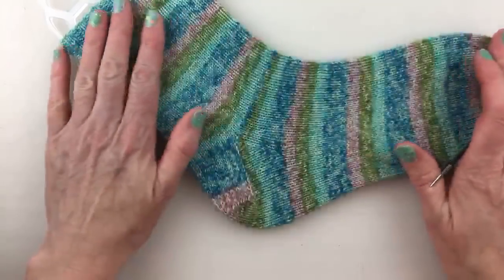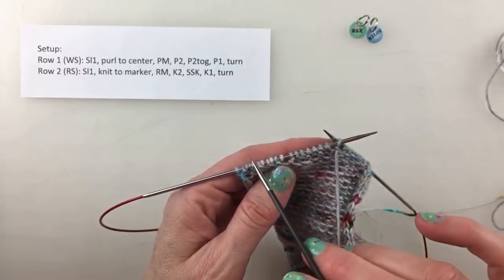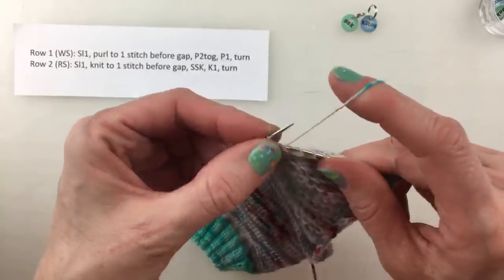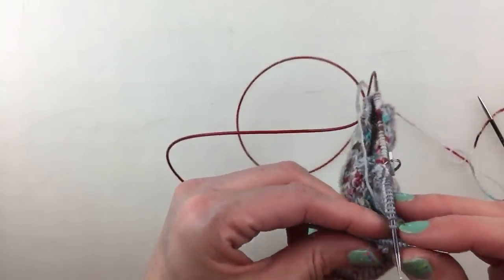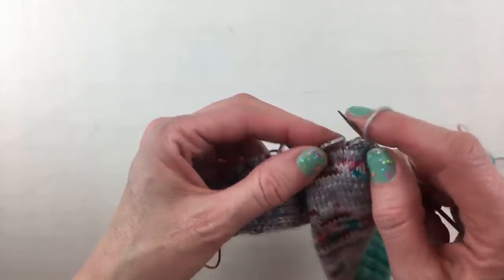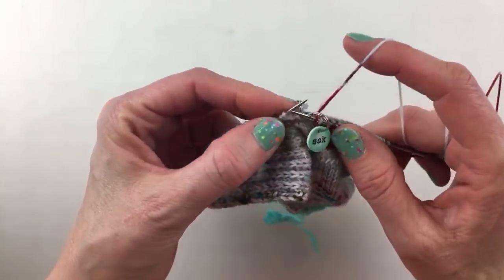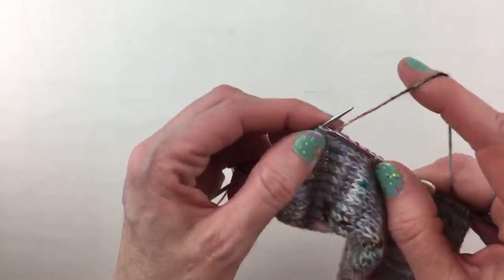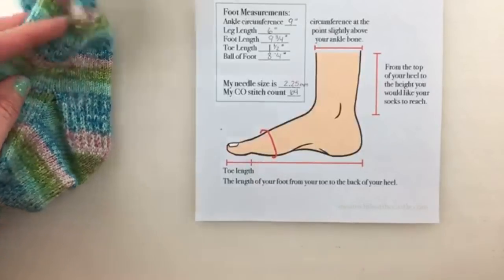Learn to Knit Socks- #3: Turning the Heel + Gusset on Magic Loop